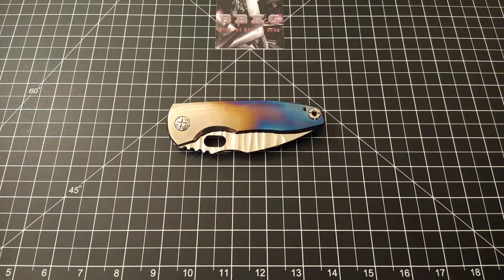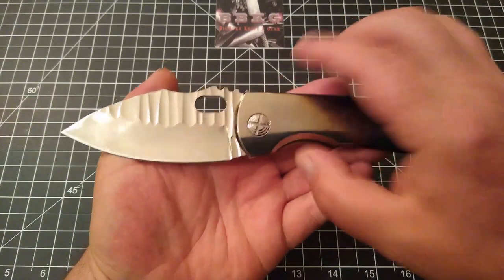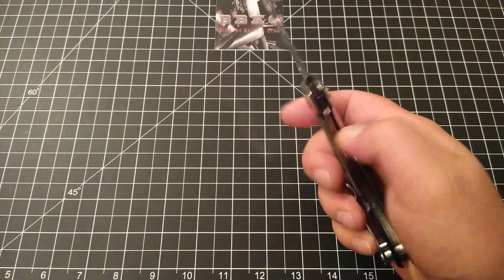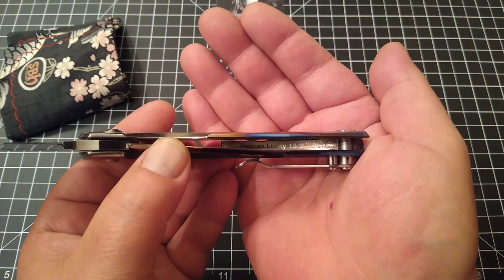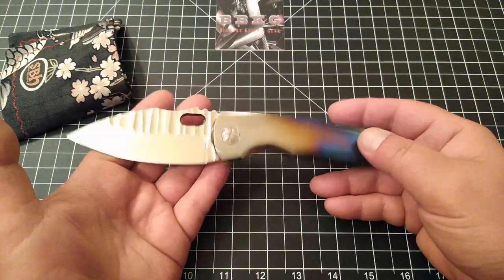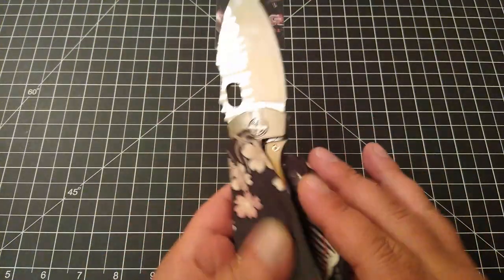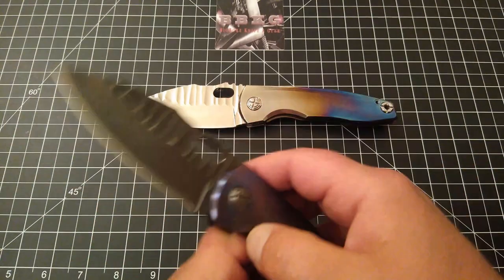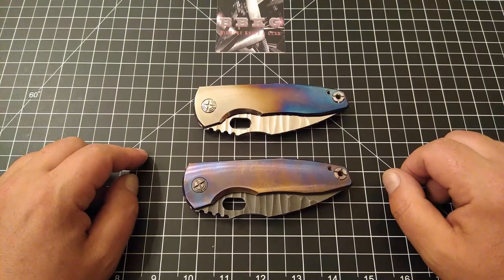THE HOMER ZHU PELICAN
A very special thank you once again to Kyle for getting this beauty in to my  hands. Please check out Kyle on Instagram and YouTube. Here are his links: